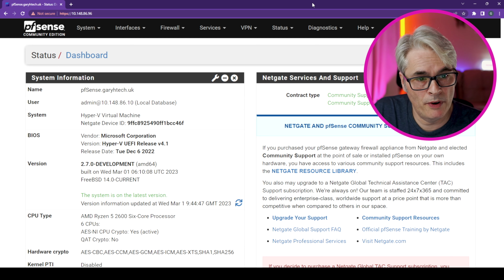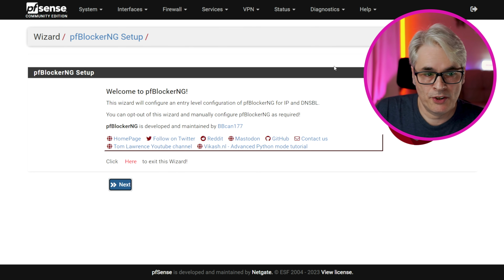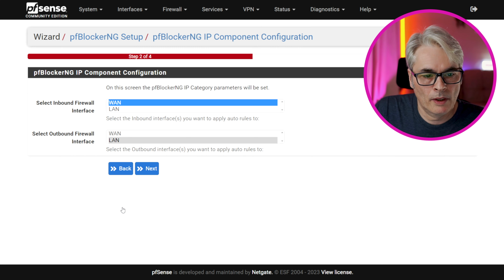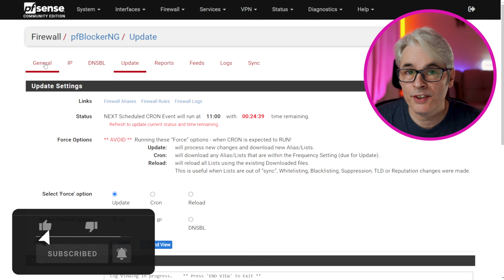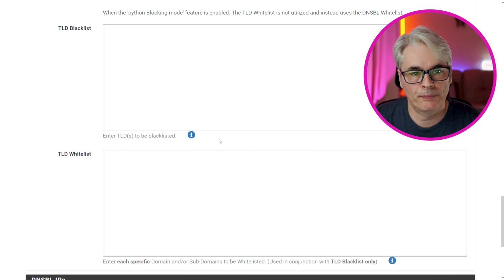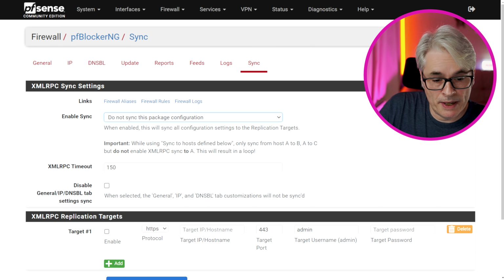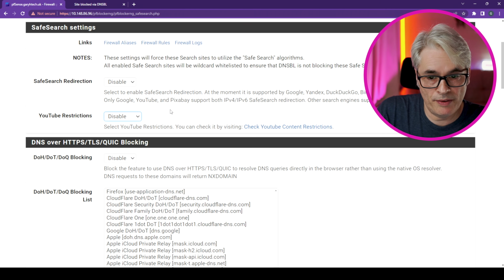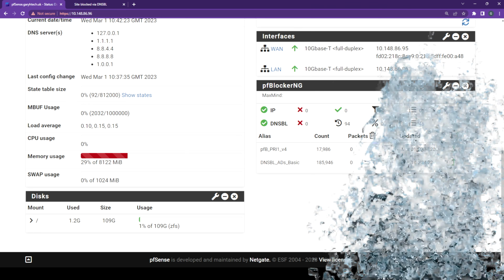Discover the Secret to Setting Up pfBlockerNG on pfSense NOW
In this video I'll show you how to set up pfBlockerNG on pfSense.

for lots of pfSense tutorials!